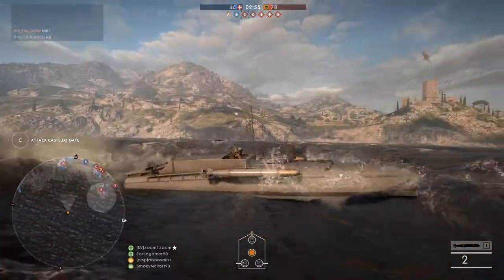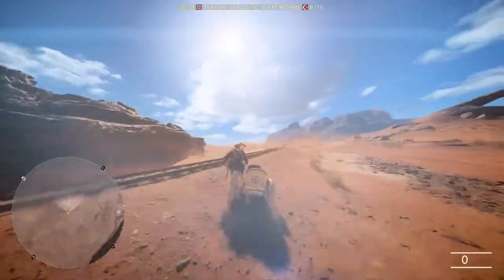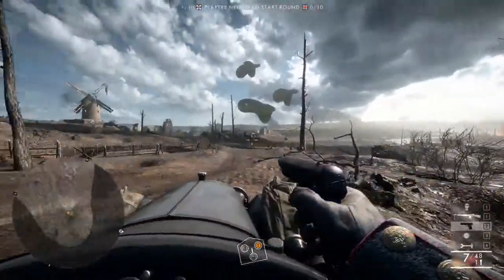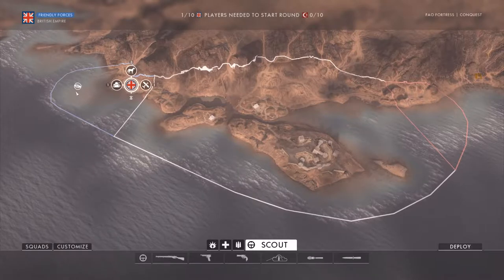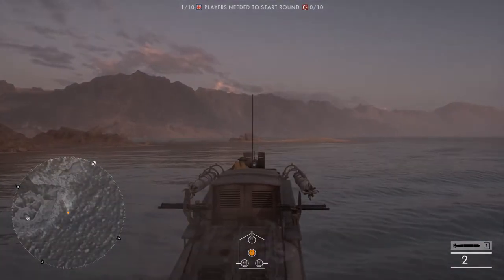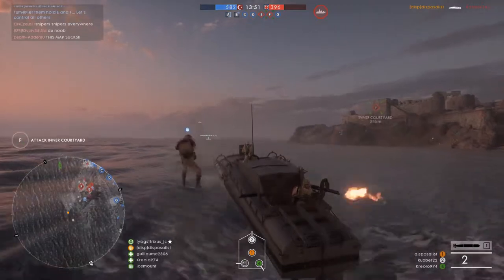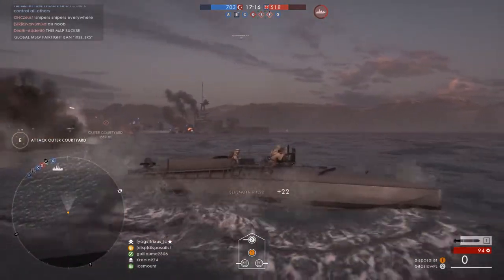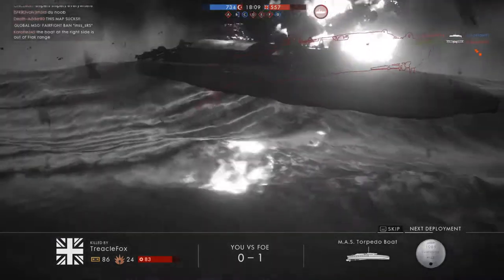Battlefield 1 Guides: 12 - Transport Vehicles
An introduction to transport vehicles in Battlefield 1.
Live footage with commentary and insight be me.